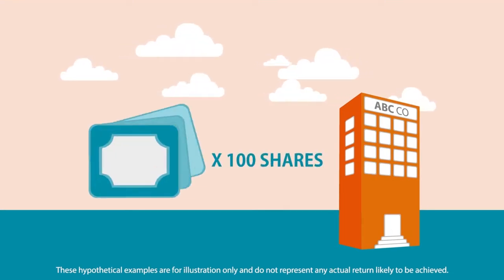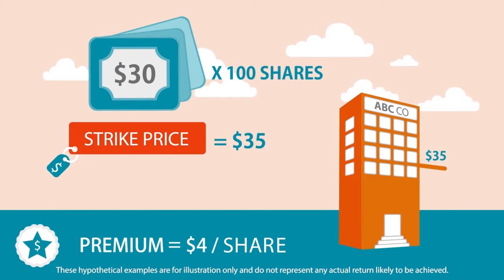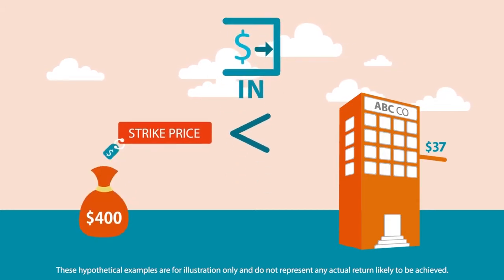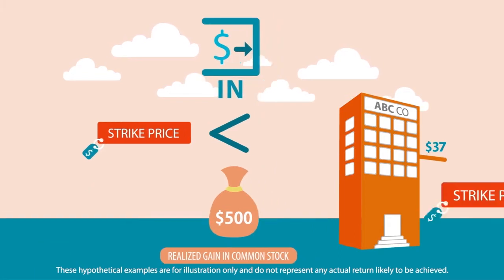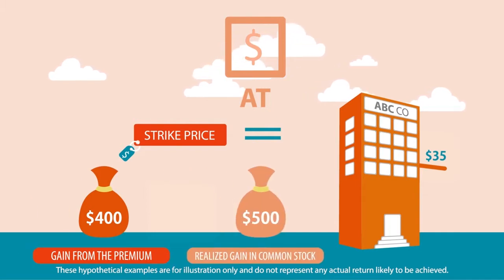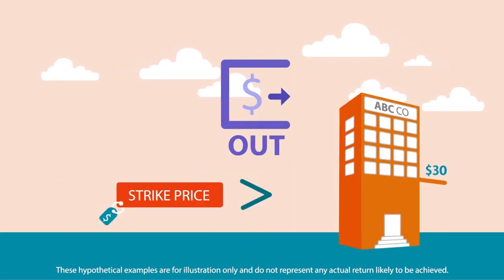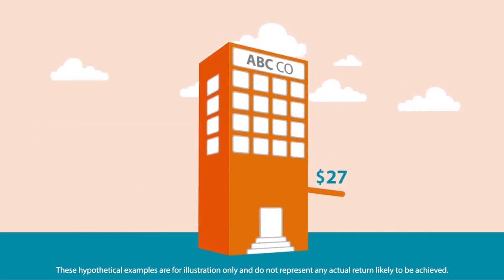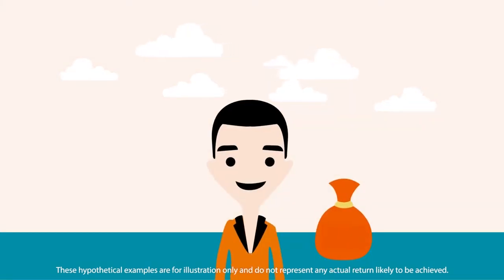AllianzGI - Covered Call Strategies 101 - Illustration of Covered Call Strategies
Covered call strategies pair a long position with a short call option on the same stocks. Investors may get an additional source of income by selling covered call. "Covered Call Strategies 101" covers the basic concept of equity options, the mechanism of the strategies and a simple example as illustration.